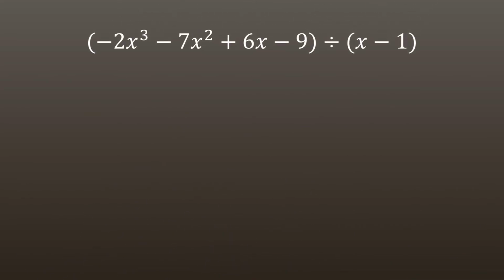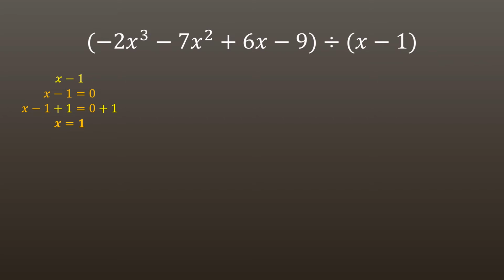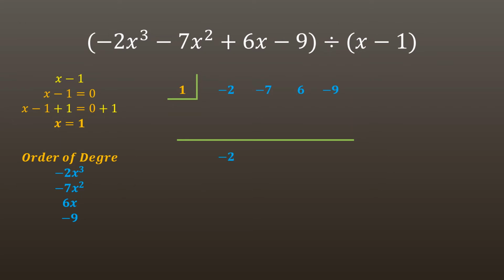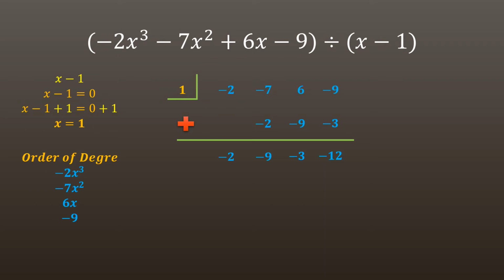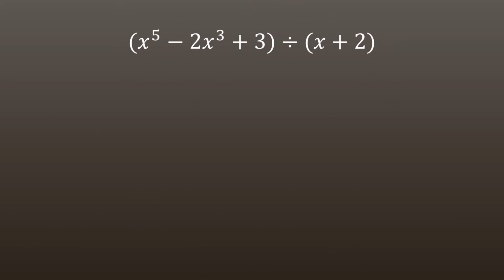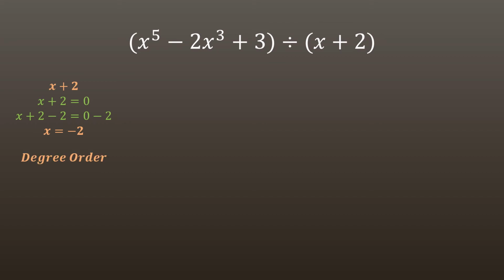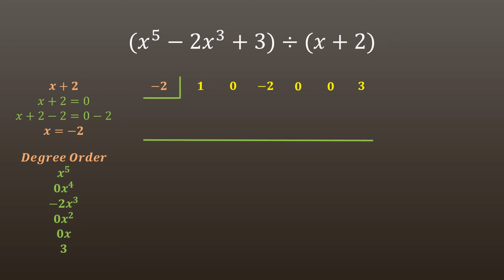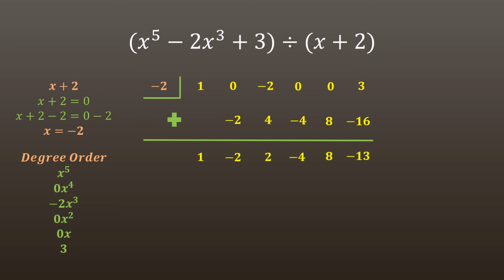Synthetic Division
Here is a video on how to do synthetic division.

I hope you learn something ever.